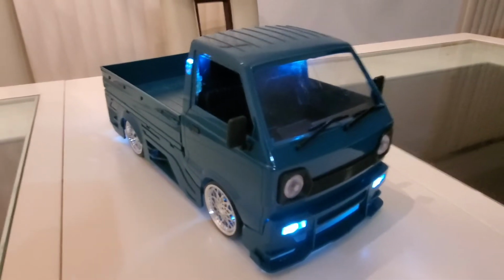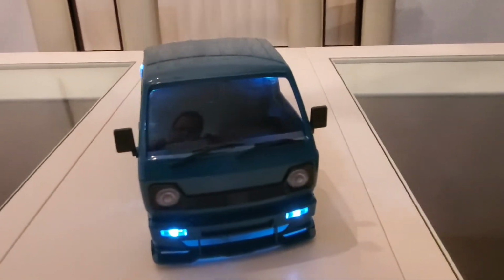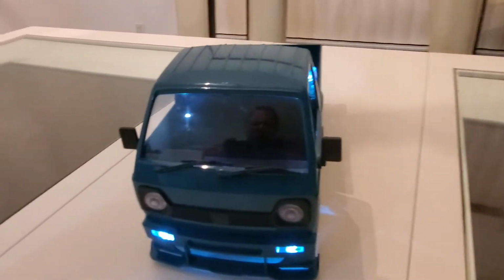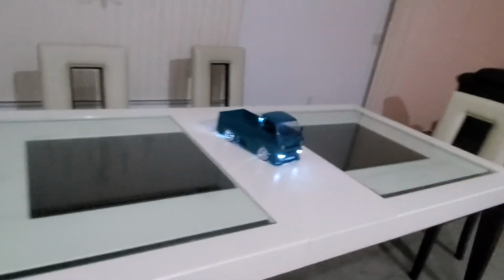Wpl D12 custom project is starting to come together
Wpl D12 custom lights k truck racing body kit showing lights